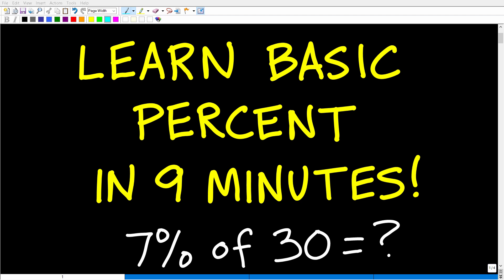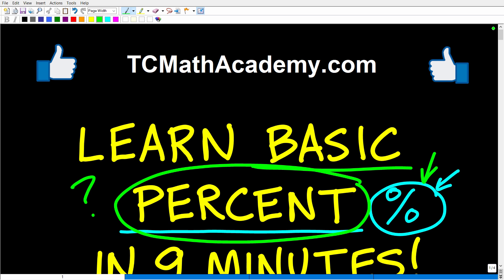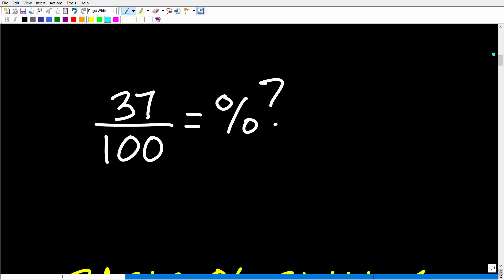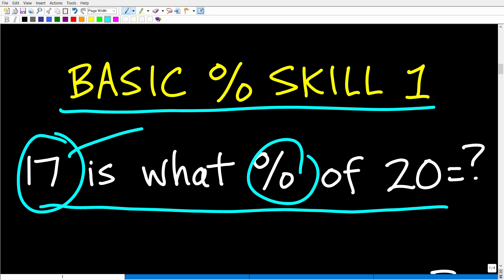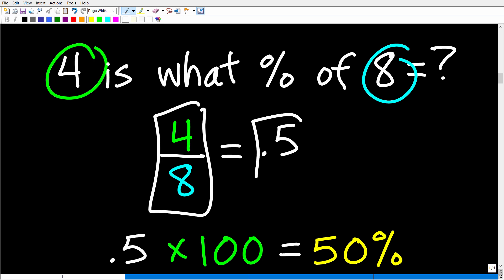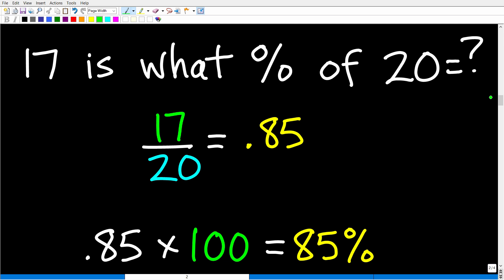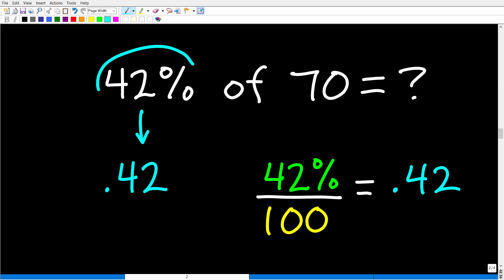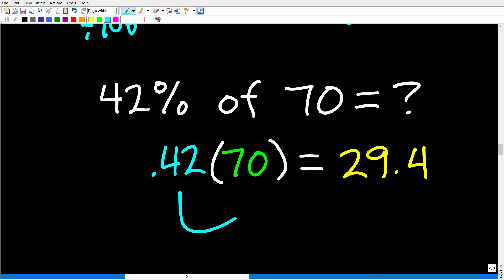Learn BASIC Percent in 9 Minutes!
Understand basic percent skills.